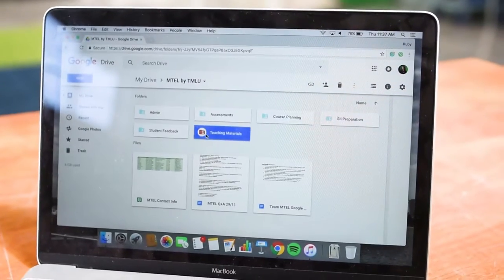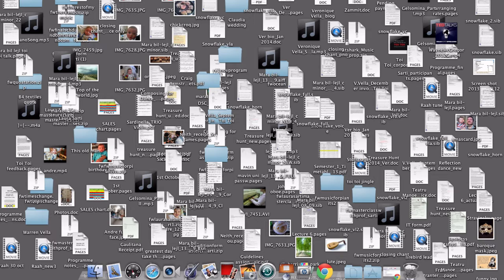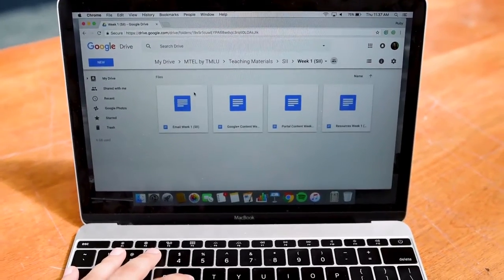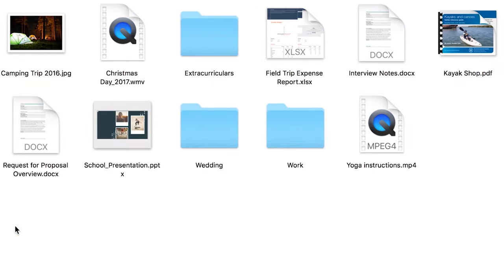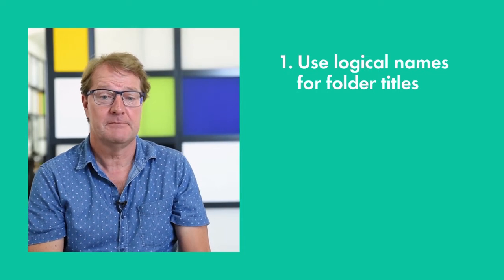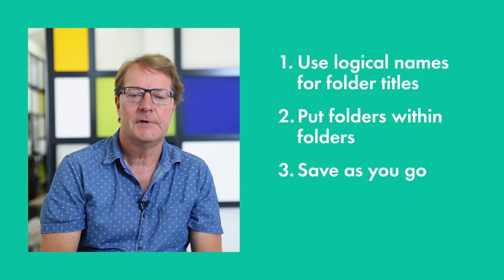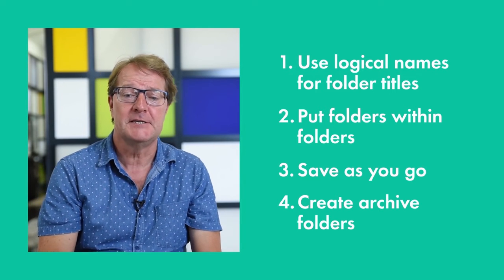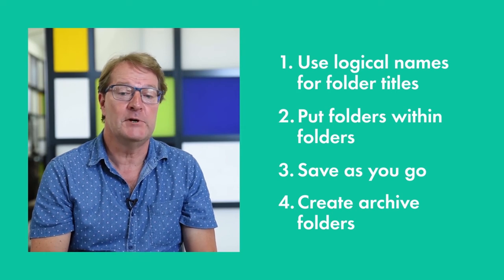File Management Conventions - Digital Passport